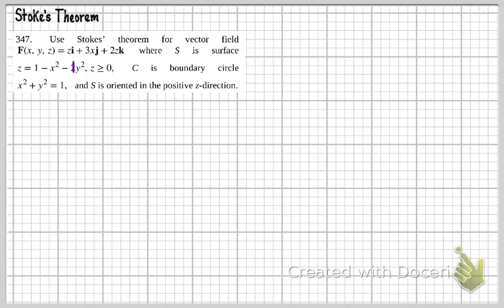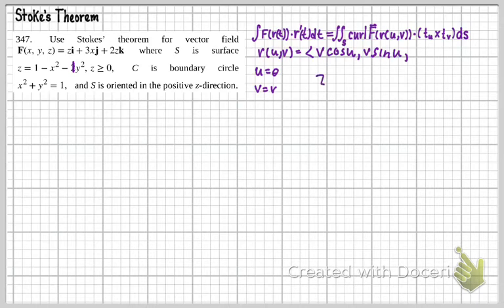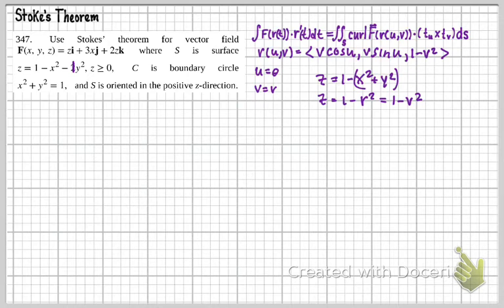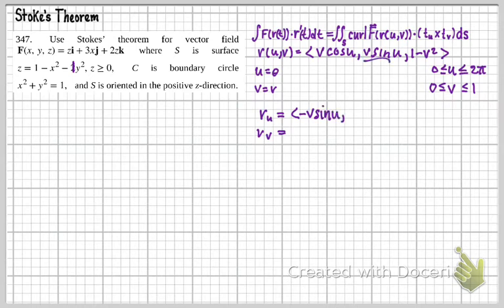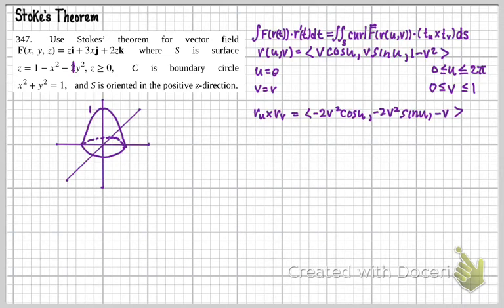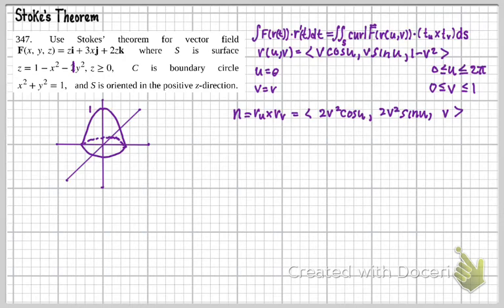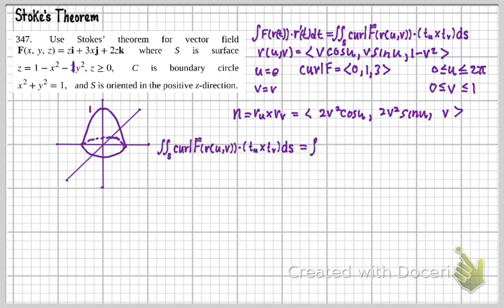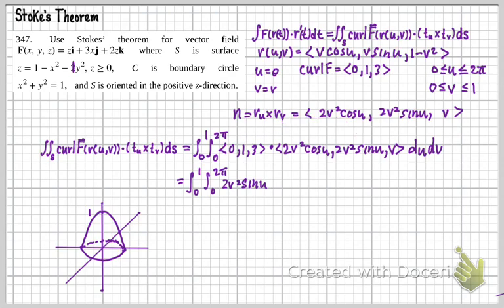MTH261-Sec. 6.7 Stoke’s Theorem (Part 3)